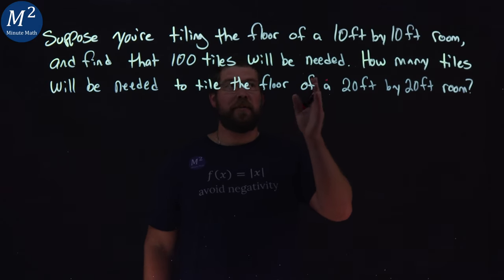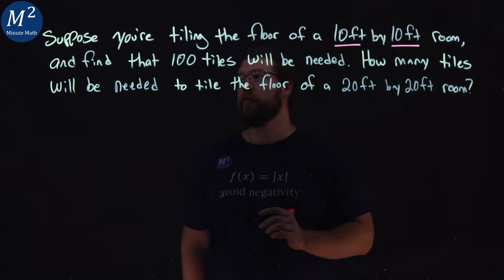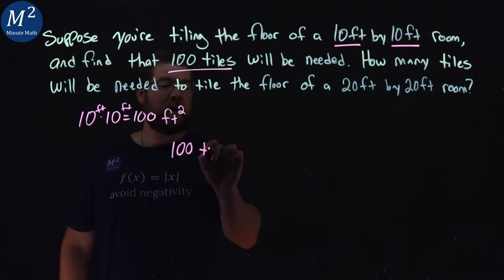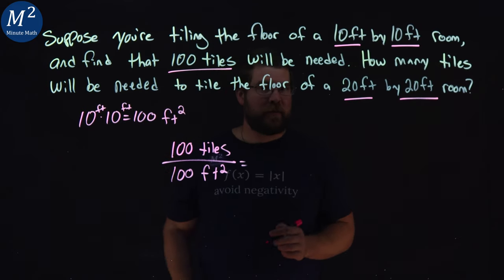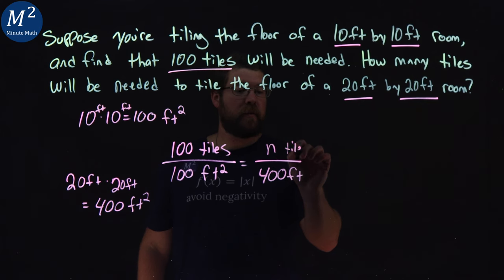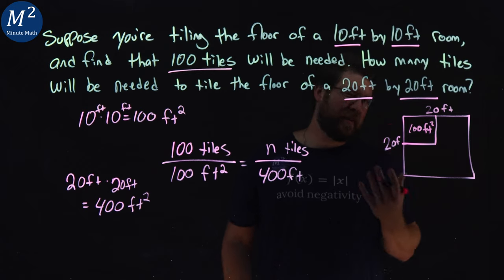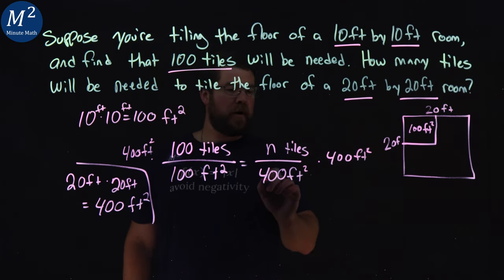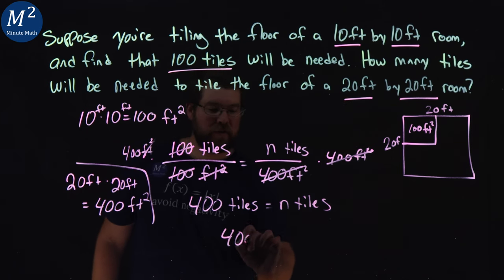How to Apply Unit Conversion with Area in a Real-World Example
Welcome to a practical math tutorial that will unveil the power of unit conversion in solving real-world problems! Whether you're a student looking to ace your math class or simply curious about applying mathematics to everyday situations, this video is tailored just for you.

In this insightful tutorial, we'll guide you through the process step by step, using a concrete problem: "Suppose you're tiling the floor of a 10 ft by 10 ft room, and you find that 100 tiles will be needed. How many tiles will be needed to tile the floor of a 20 ft by 20 ft room?" Get ready to master unit conversion in the context of area calculations.

Here's what you'll discover in this video:

1. A clear explanation of the relationship between area and unit conversion.
2. Step-by-step instructions on how to calculate the number of tiles required for each room size.
3. Practical calculations for the given room dimensions and tile counts.
4. Tips for applying unit conversion to solve similar real-life scenarios with confidence.

Whether you're a DIY enthusiast planning a home project or someone eager to enhance your mathematical skills, this video will provide you with valuable knowledge.

Don't miss this opportunity to become a unit conversion expert—watch the video now and gain the skills to solve similar problems effectively!

If you found this video helpful, please hit the like button, share it with fellow learners or anyone interested in math, and subscribe to our channel for more educational content on mathematics and practical applications.